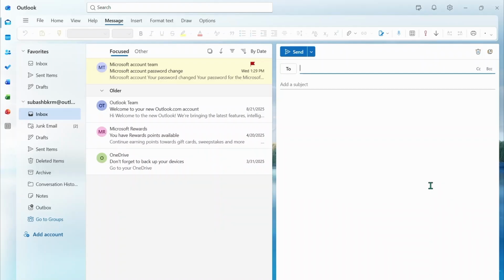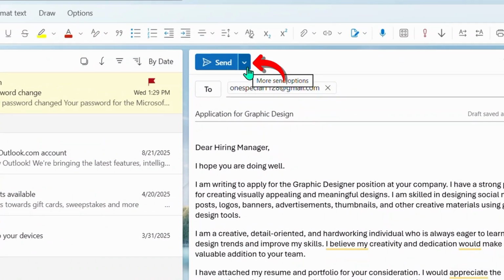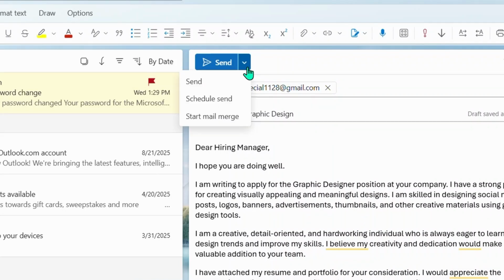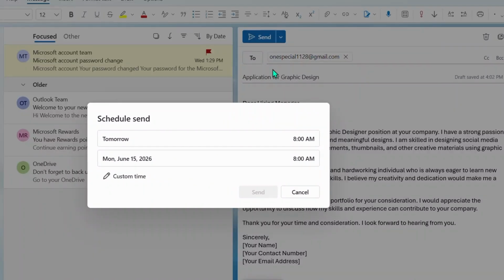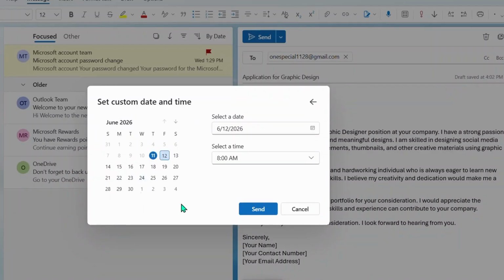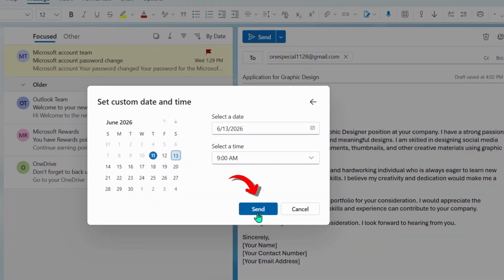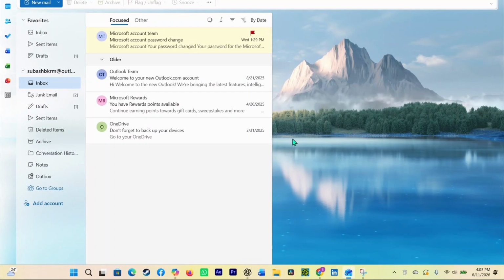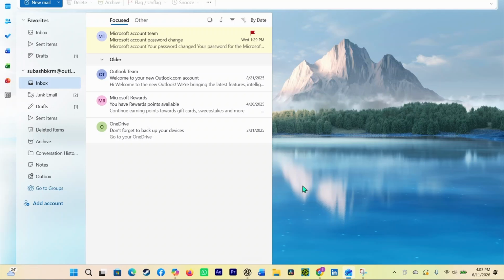How to Schedule Emails in Outlook on Windows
Learn how to How to Schedule Emails in Outlook on Windows in this easy step-by-step tutorial. This guide shows how to schedule emails in Outlook and manage your messages more efficiently on Windows.

In this video, you'll discover outlook email scheduling tutorial methods that help you send messages at the right time. You'll also learn schedule email in outlook windows 11 and delay email send outlook desktop techniques for better control over your inbox.

Timestamps:
0:00 Introduction
0:25 How to schedule an email in Outlook Windows